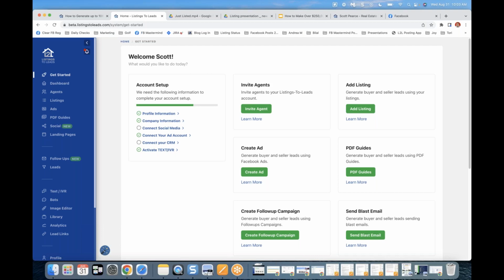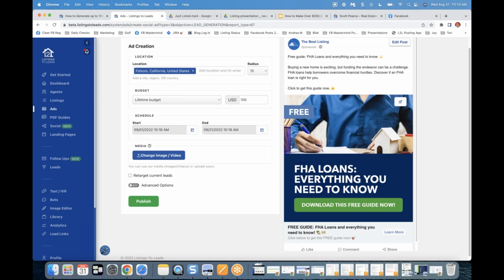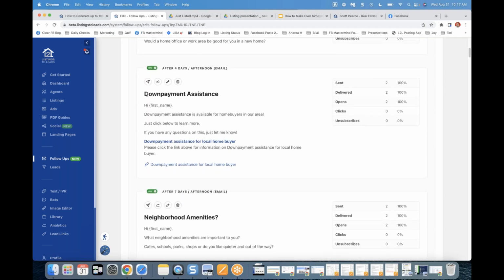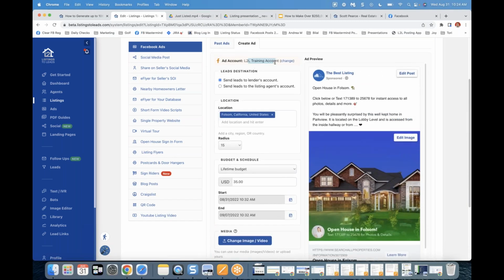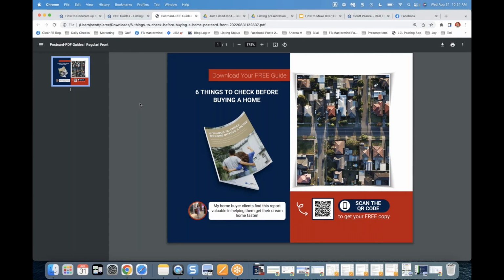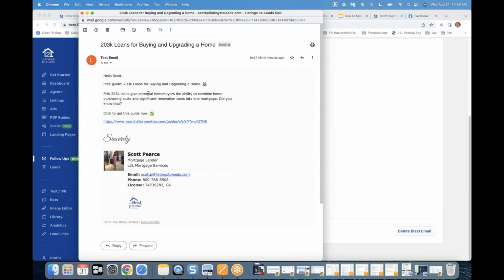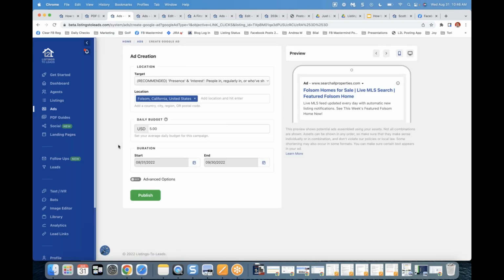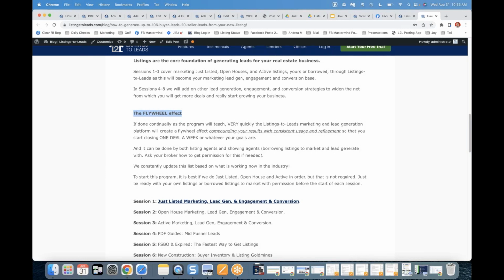Latest August LENDERS WEBINAR: How to STOP Buying Leads & Generate Your Own For WAY LESS $$$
Learn how to STOP BUYING LEADS and generate YOUR OWN mortgage leads for yourself and how to help your local agents get more buyers!

You will learn:

1) How YOU can start generating your own mortgage leads TODAY in under 5 minutes!
2) How to attract more agents to your sphere of influence to generate even more mortgage leads!

We will discuss the tools in Listings-to-Leads that you as a mortgage officer can use to generate a steady stream of leads for home purchases as well as other mortgage products like:

 - Reverse Mortgages
 - VA, FHA, 203K & HARP
 - Debt Consolidation
 - USDA
 - Downpayment Assistance
 - New Home Construction
 - AND OVER 30  MORE branded pdf guides for home buyers

ALL of this brings massive value and education to your local consumers and establishes YOU as the guide for both the buyers AND the Realtors in your market.